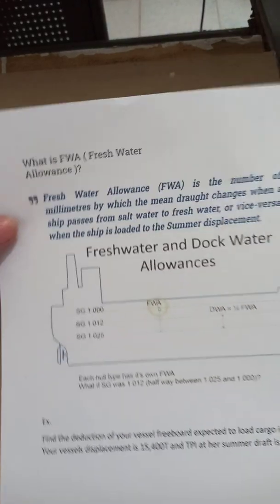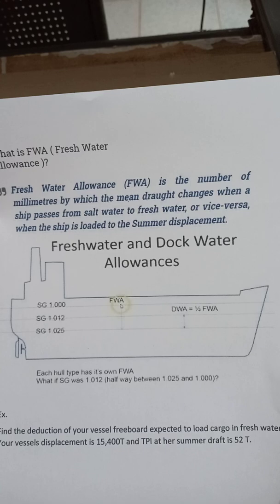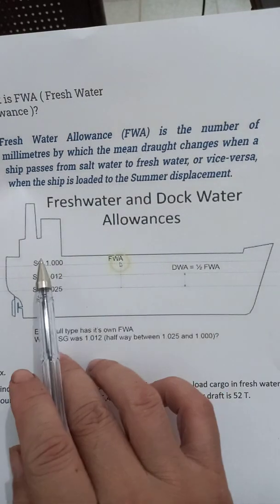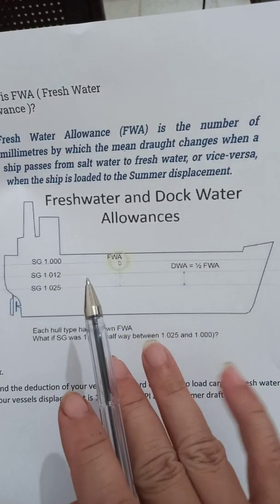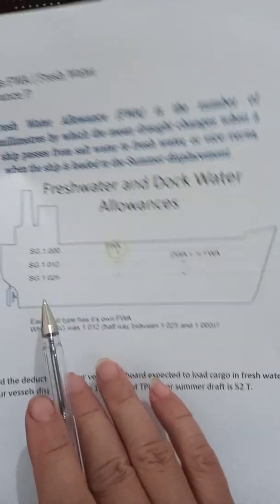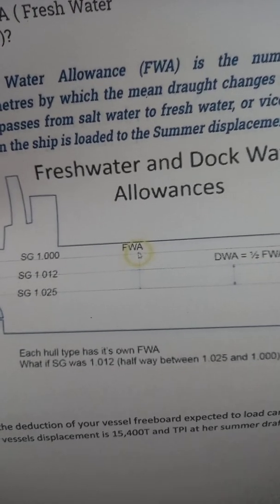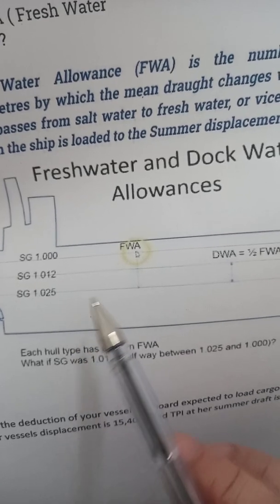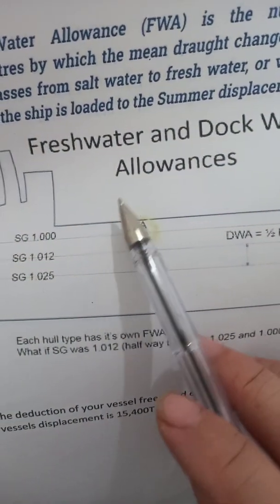Fresh Water Allowance and Dock Water Allowance computation